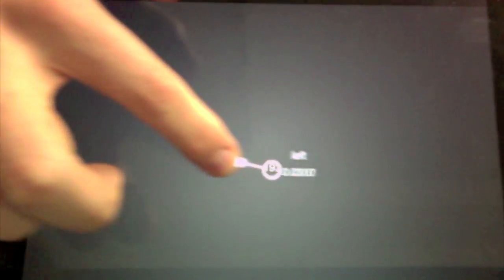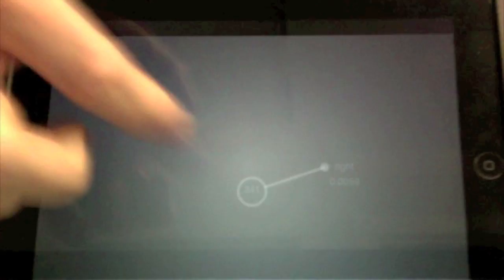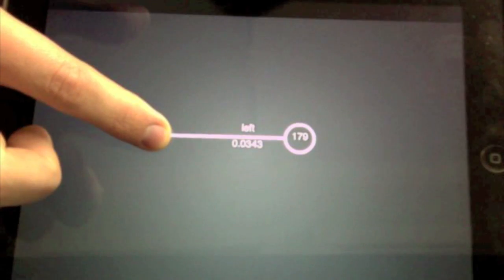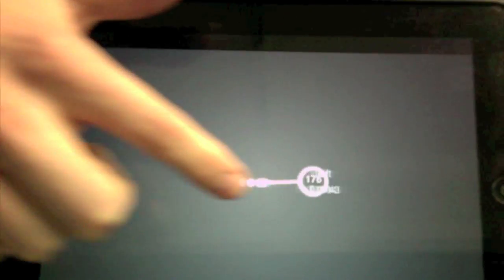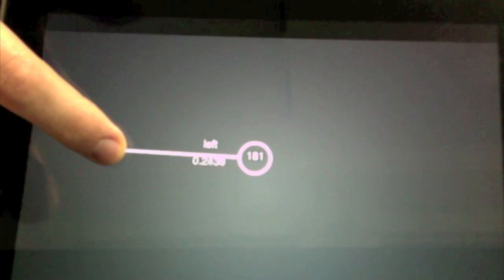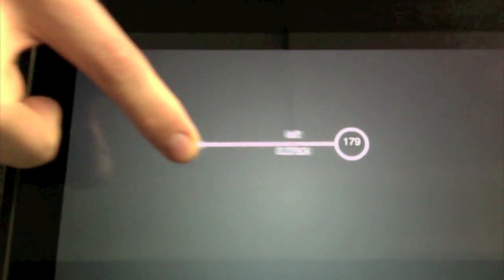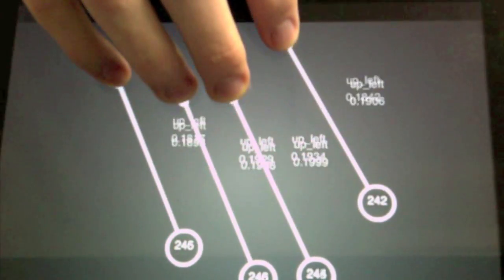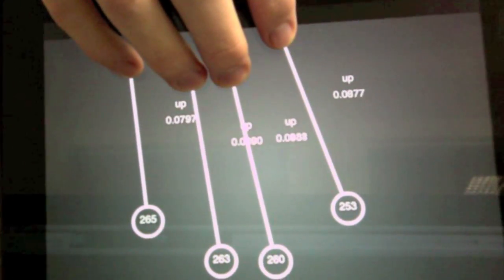AIR to IOS multitouch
I put together a little tool for simple touch-pull behavior. The class is TouchPull and can be found on GitHub

You can also find the full source to this example